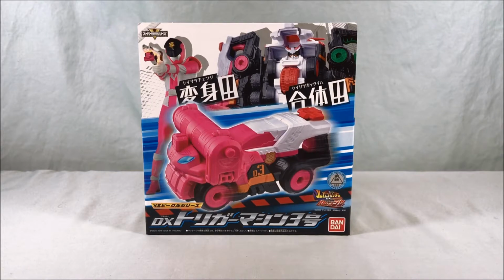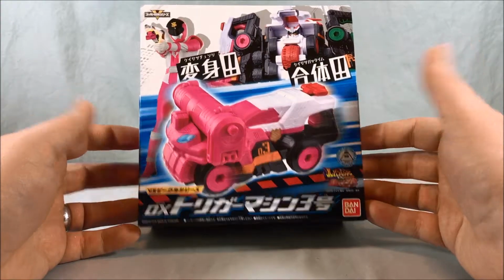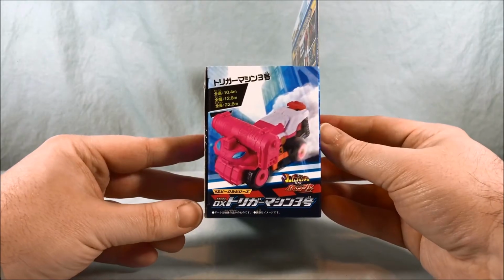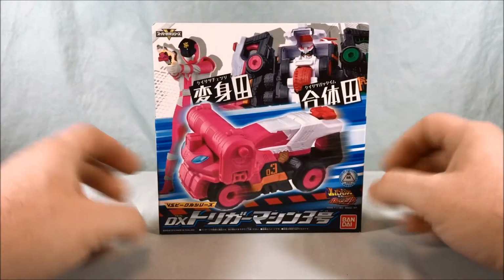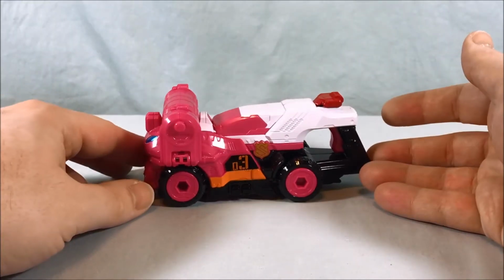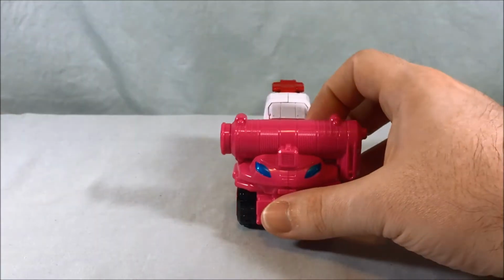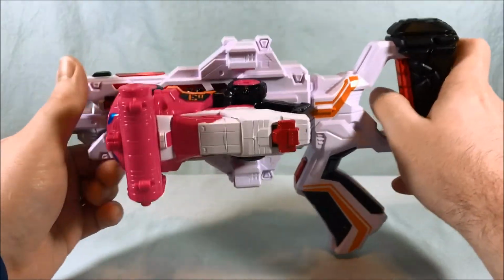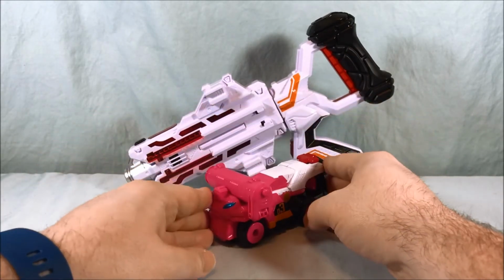Lupinranger VS Patranger DX Trigger Machine 3 Gou Review